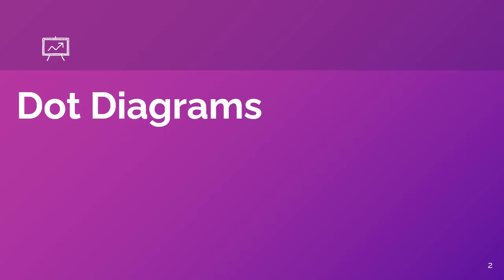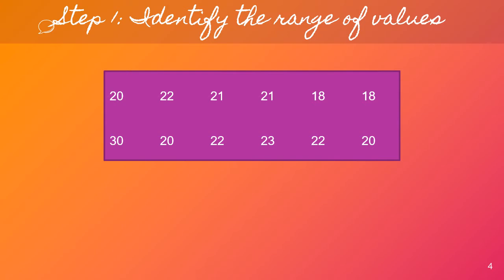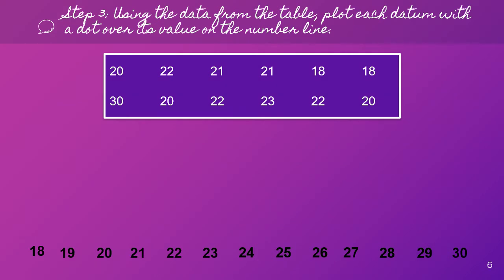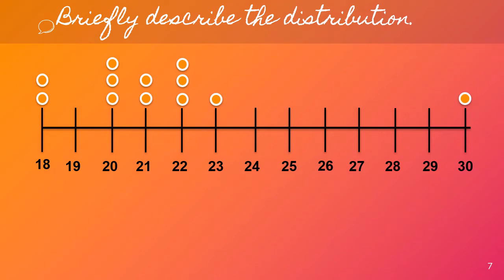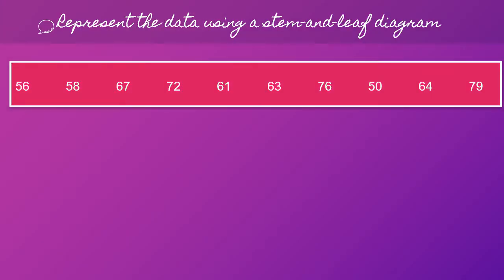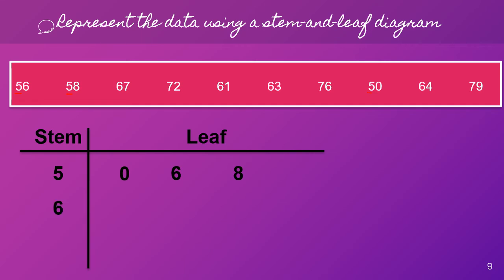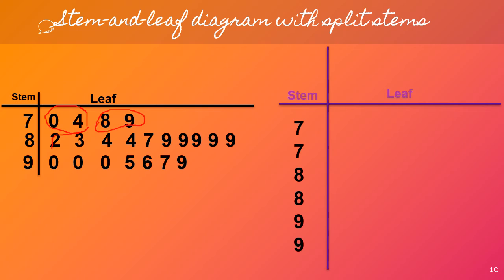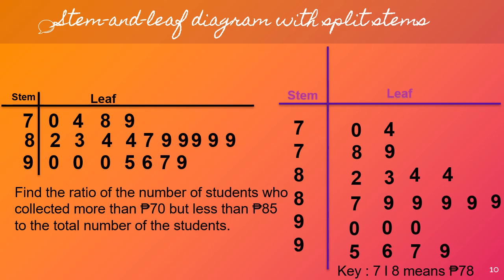Dot Diagram and Stem and Leaf Diagram